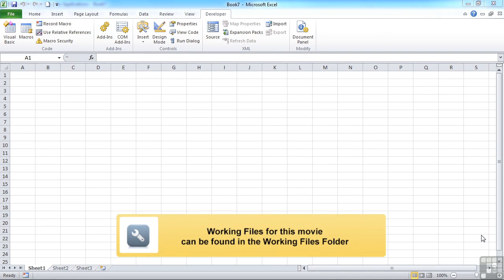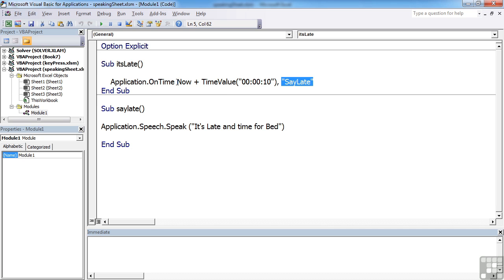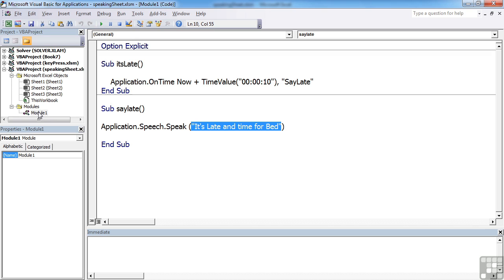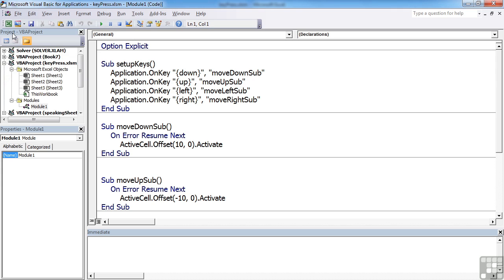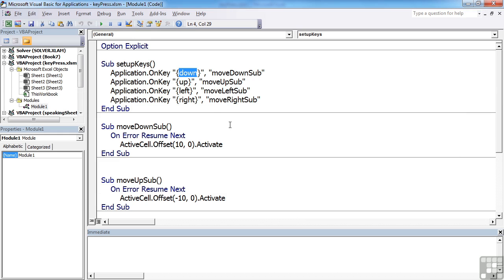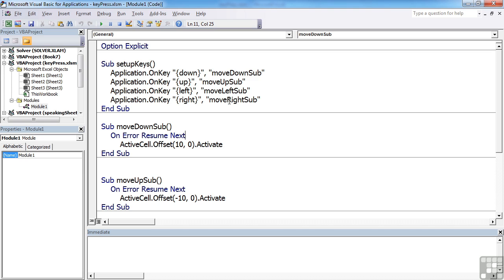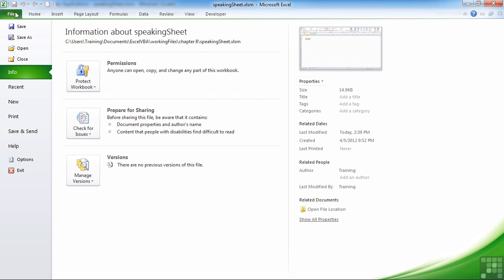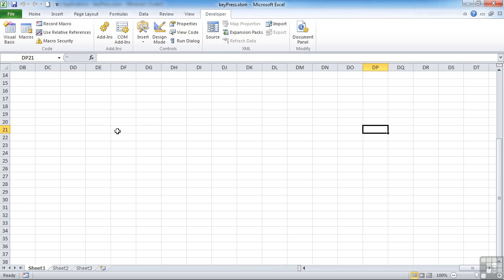0807 Using Application Events